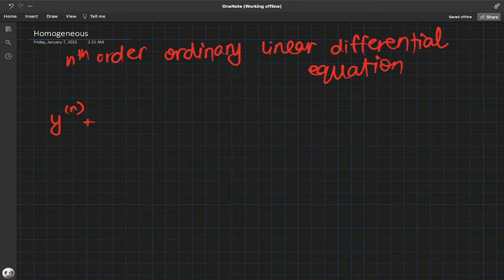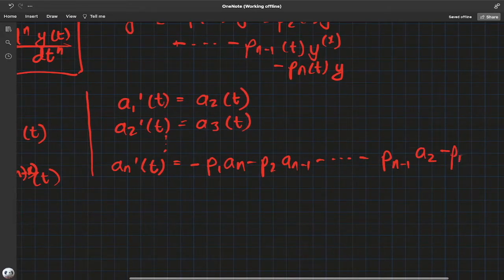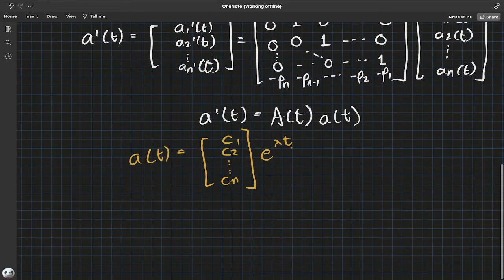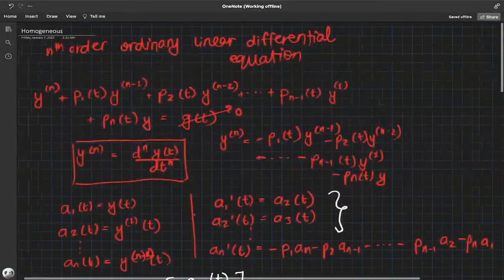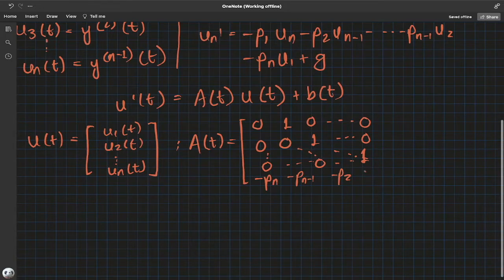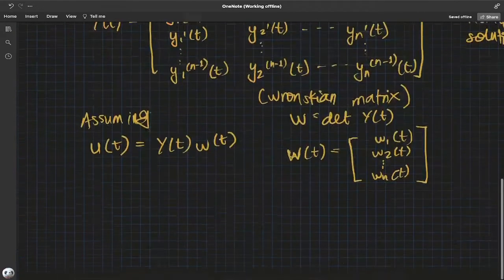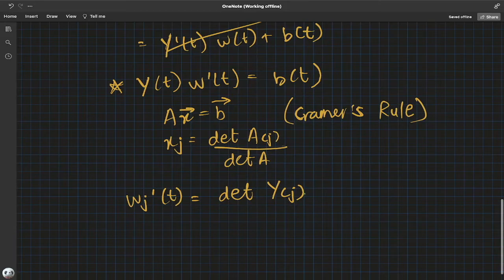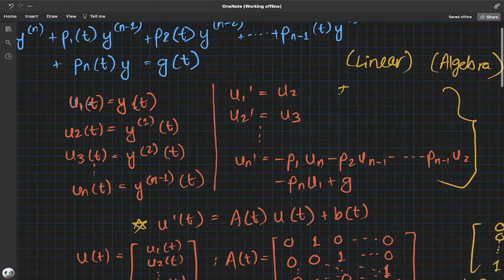Nth Order Linear Differential Equation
In this video, I try to generalise the Wronskian to an Nth order differential equation by using linear algebra.

Intro: (00:00)
Homogeneous: (00:21)
Non-Homogeneous: (12:47)
Outro: (28:49)